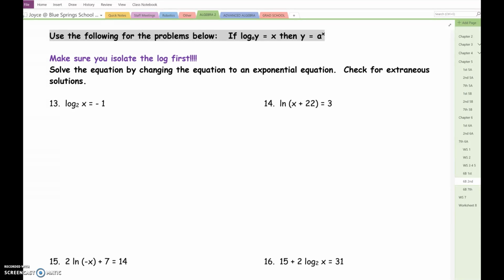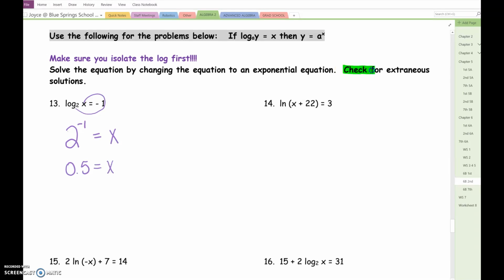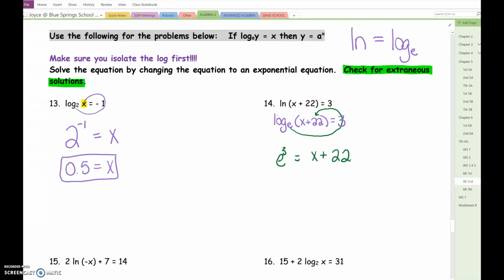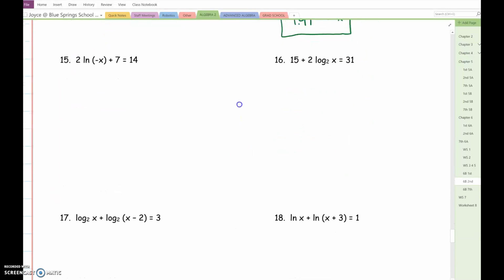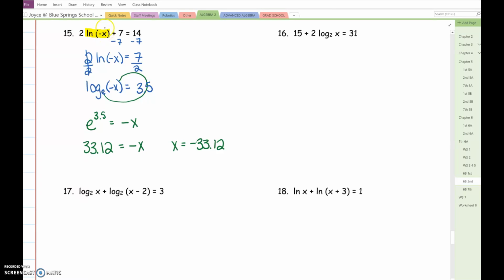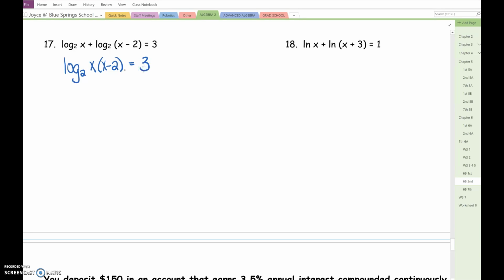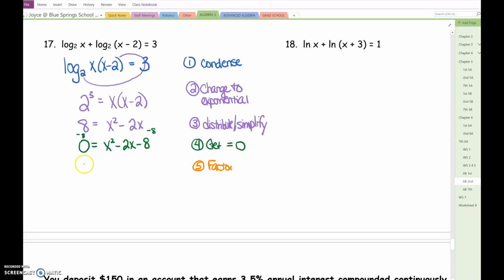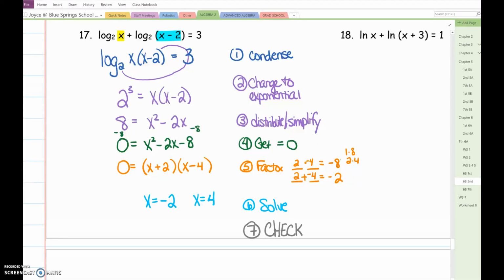6.6 Solve Logarithmic Equations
Solve logarithmic equations with logs on one side. Recorded 4/11/2019